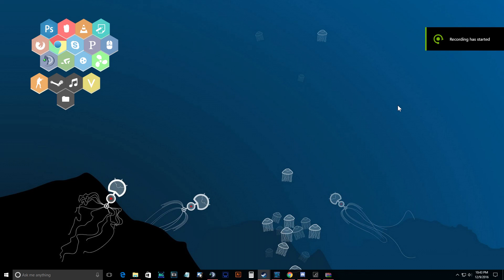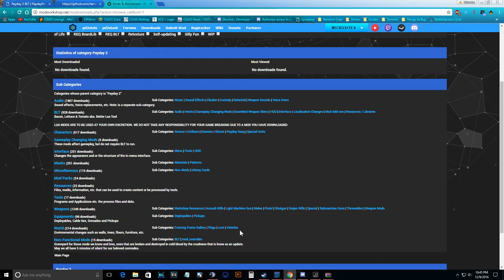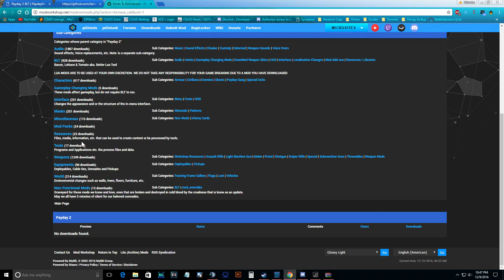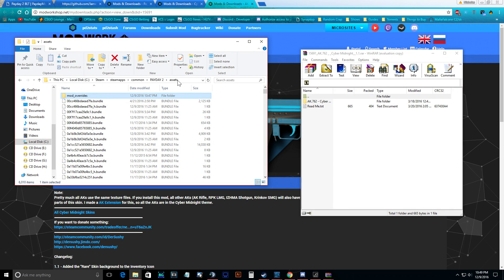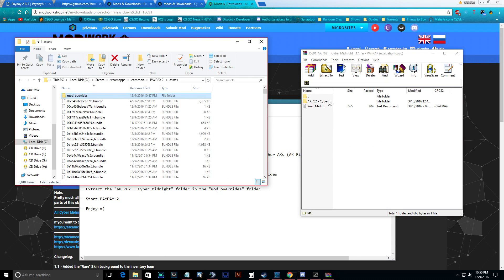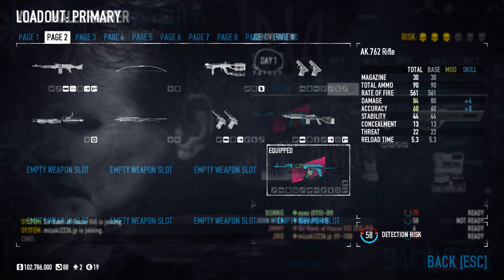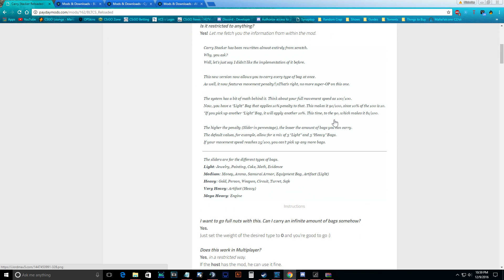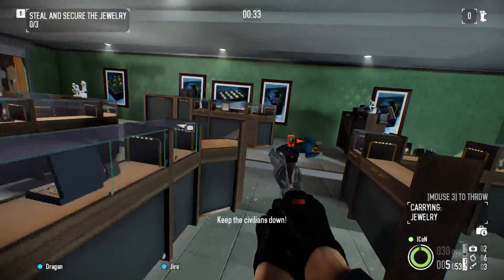How to Install Mods For Payday 2 - PC (Updated)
Check out some of my other videos I posted recently. I spent a lot of time on them and I think you guys will like them.